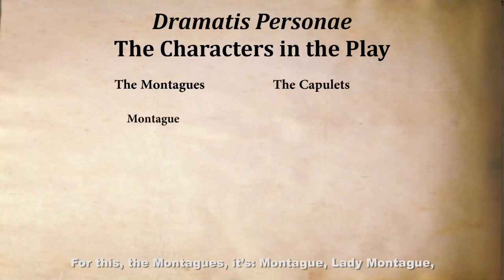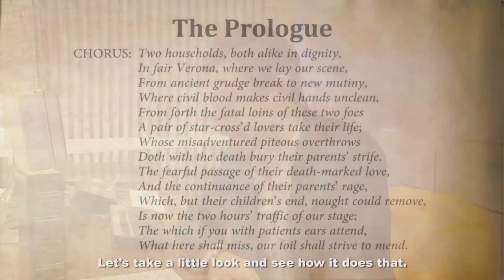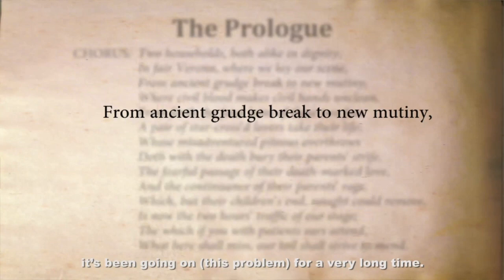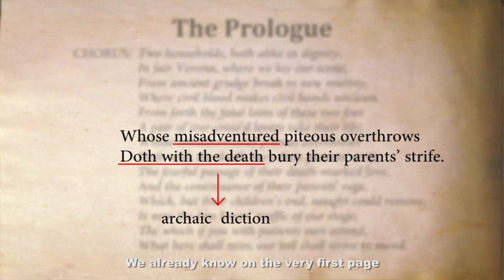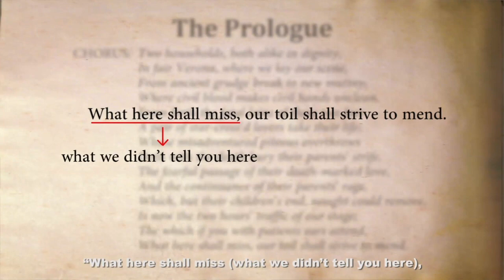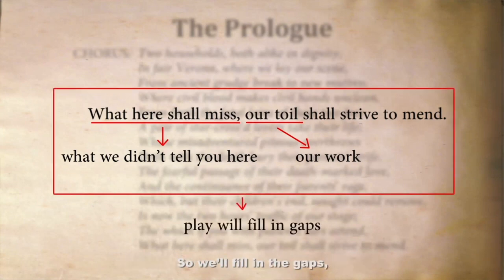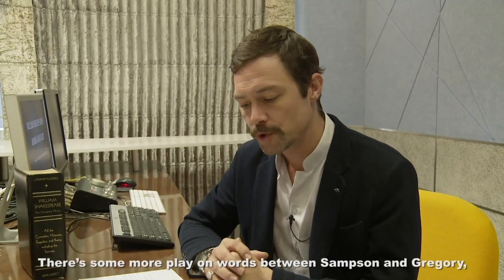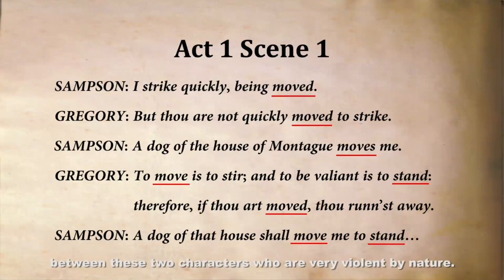Romeo and Juliet - Prologue and Opening Scene - Lesson 2 of 12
In Lesson 2 of this 12 part series we take a close look at the Chorus and Scene i of Act I. We will simplify the cast of characters; explain meter, dichotomies and archetypes; and introduce some possible themes for the play.

This lesson ties to Unit 2 of the IDEAL Survey of Western Literature I. To see how it fits into the rest of the curriculum

Unit 2 Title
An Introduction to Drama

Unit 2 Descriptor
An understanding of the fundamentals of drama,
specifically the tragic form, is undertaken.

Tweet at us @areyouideal